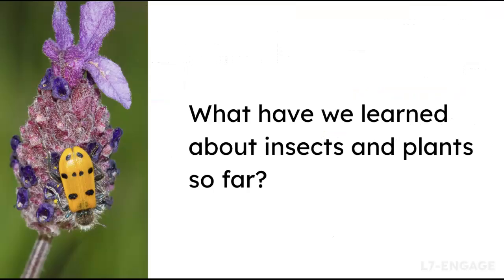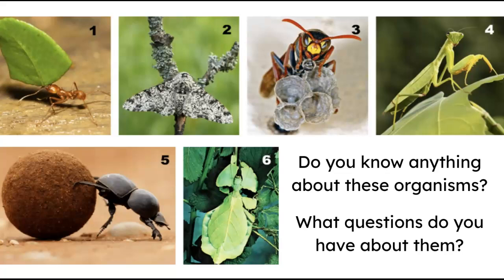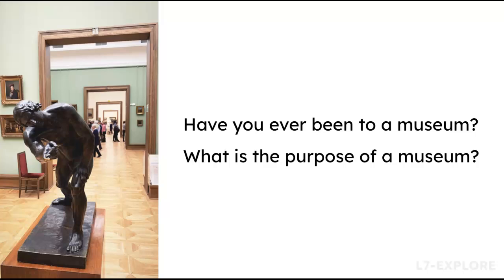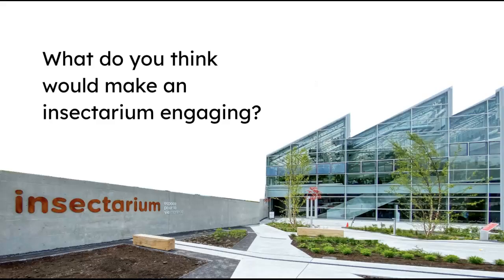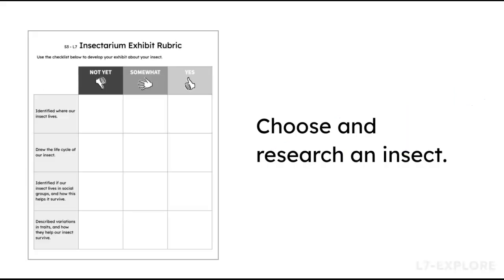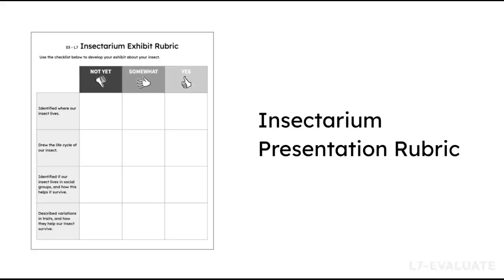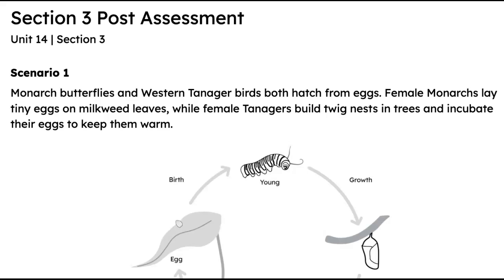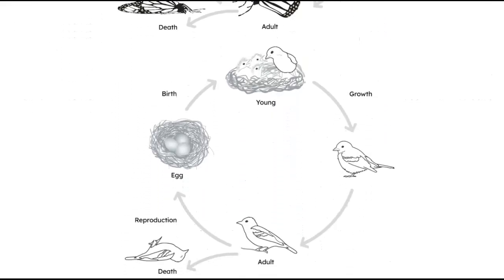Unit 14 Lesson 7 Video